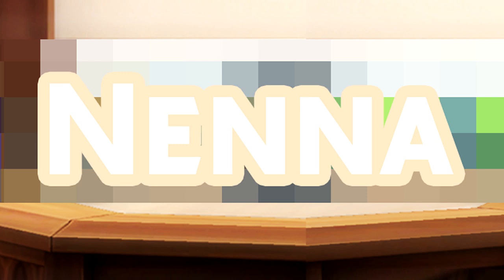HAPPY NEWYEAR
ABOUT THE VIDEO _ WHAT ARE YOU HOPING FROM 2019?